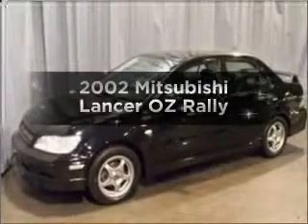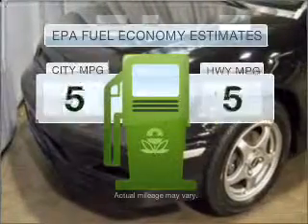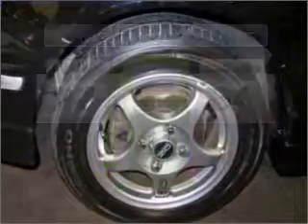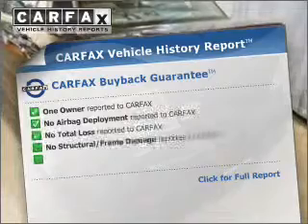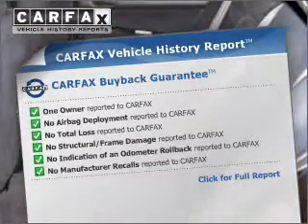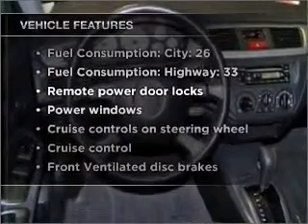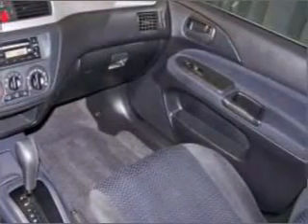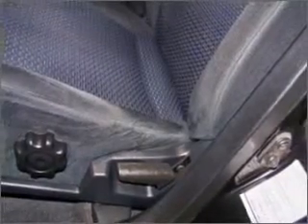2002 Mitsubishi Lancer - Crystal Lake IL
Year: 2002
Make: Mitsubishi
Model: Lancer
Trim: OZ Rally
Engine: 2.0 liter inline 4 cylinder 16 valve
Transmission:
Color: Labrador Black Pearl
Mileage: 122050
Address:
5656 Northwest H